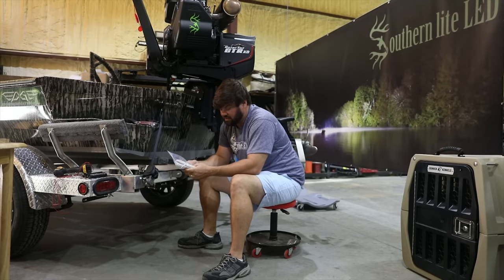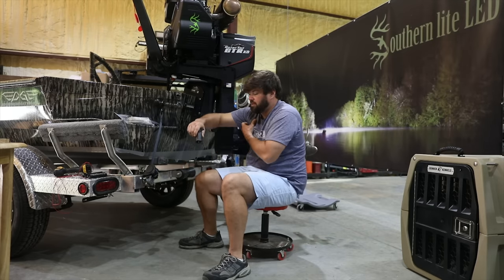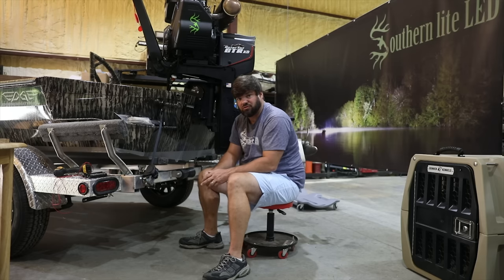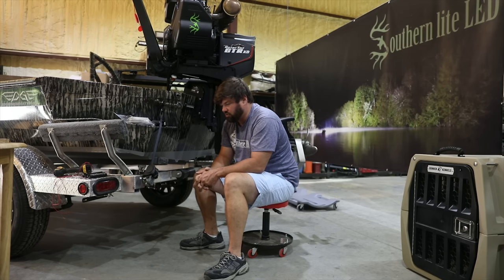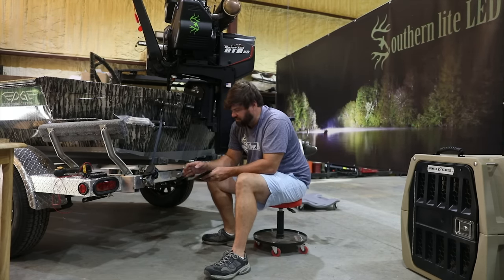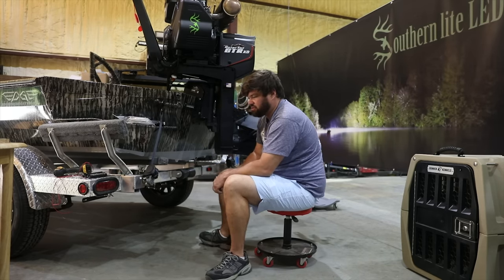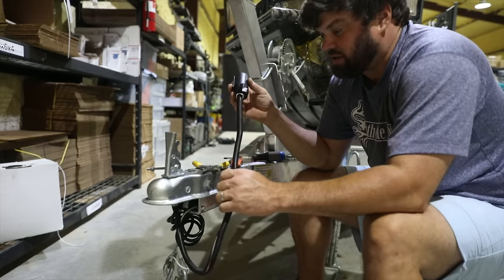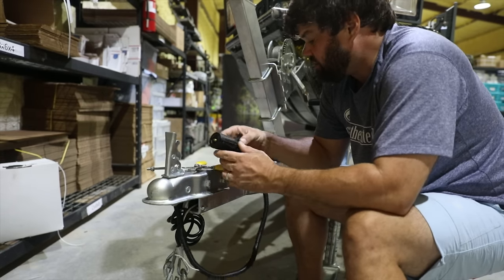INSTALLING BOAT TRAILER BACKUP LED LIGHTS By SOUTHERN LITE LED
This shows how to install our complete trailer back up light Package by Southern lite LED